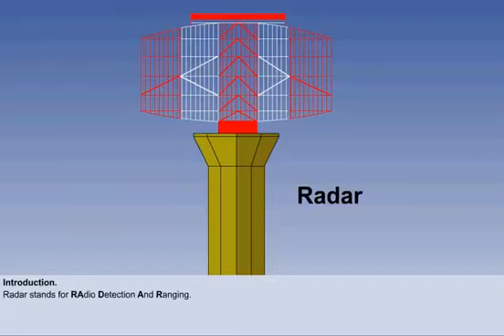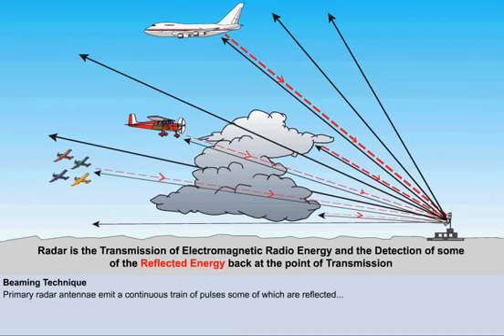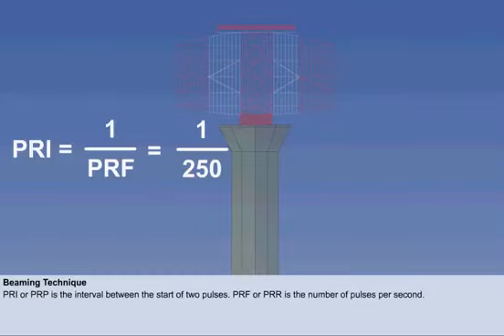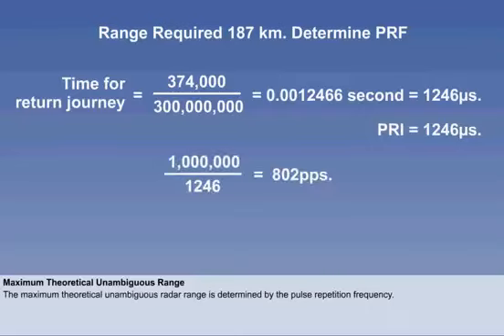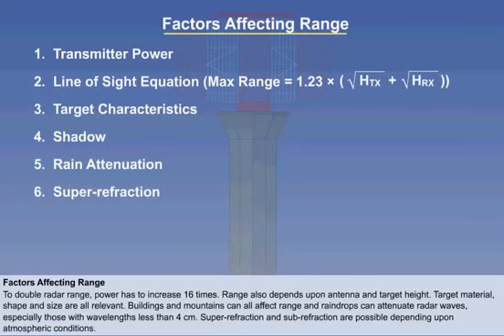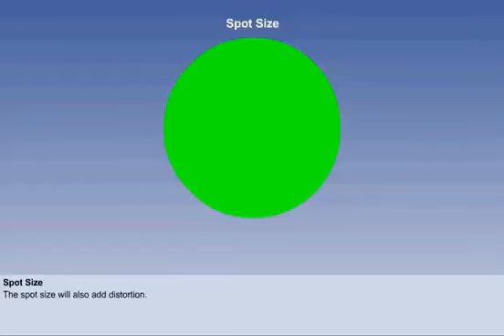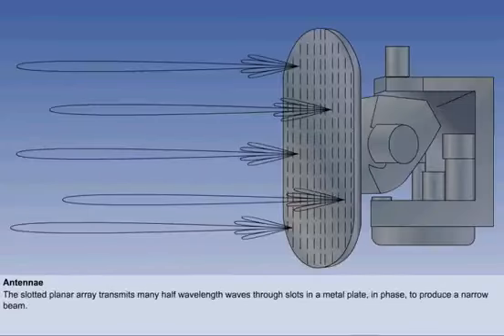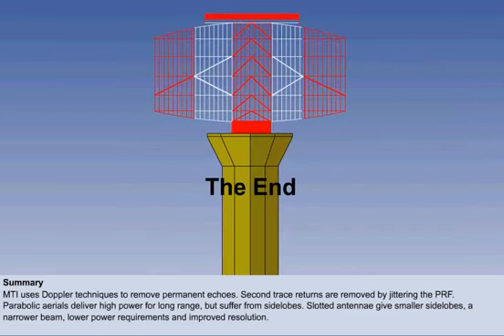Basic Radar Theory | Chapter 12 | Radios | CPL | ATPL | Pilot State